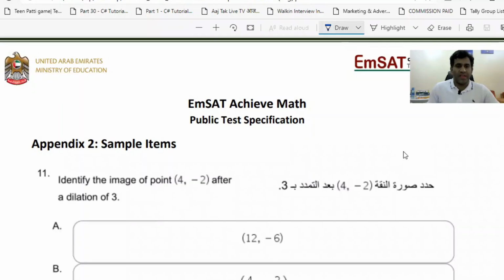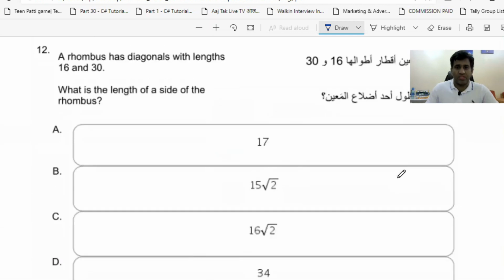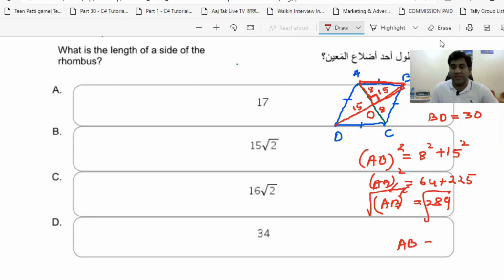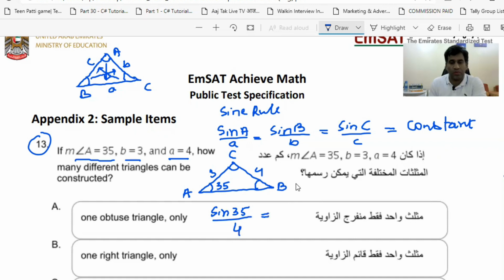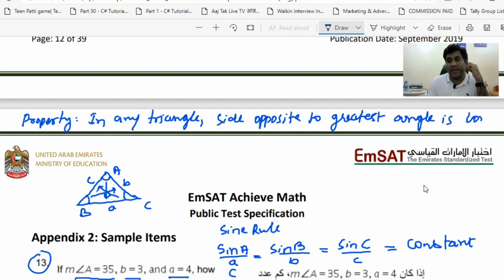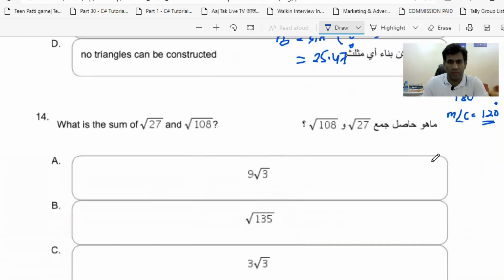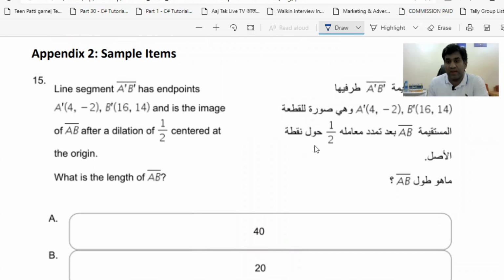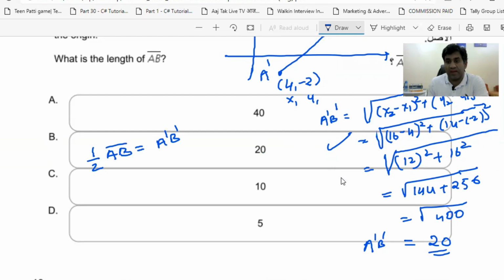EmSAT Achieve math Sample questions: 11 - 15 | Detailed explanation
This video provides the detailed explanation of EmSAT Achieve Math Sample questions from 11-15.
Concepts are explained in details for better understanding.

YOU CAN TALK TO ME!! Follow Me On -